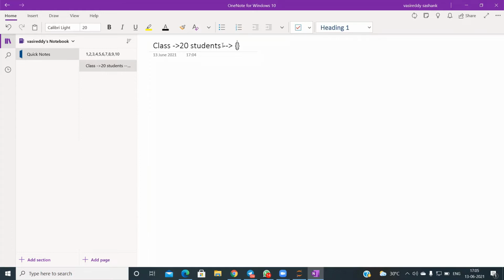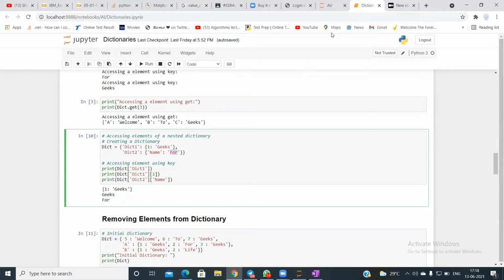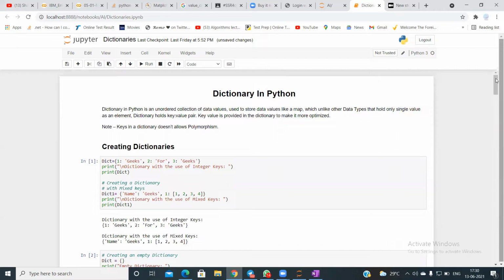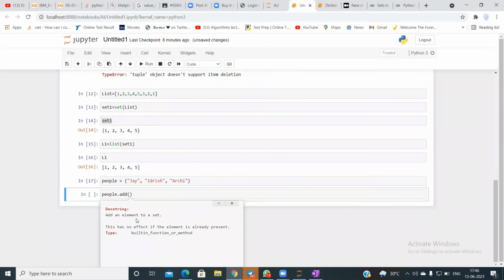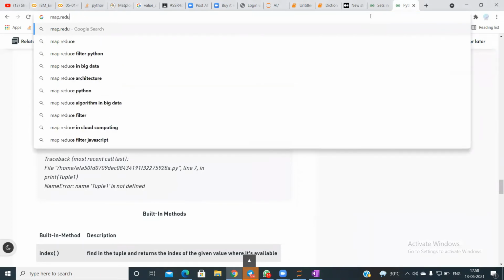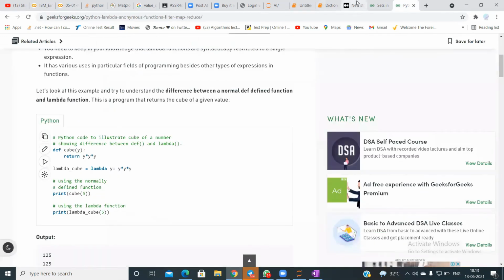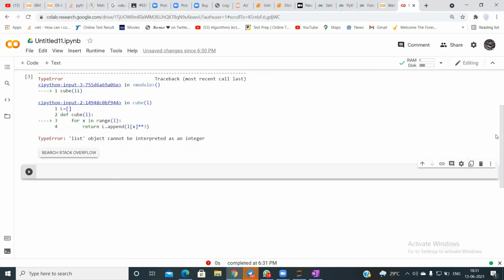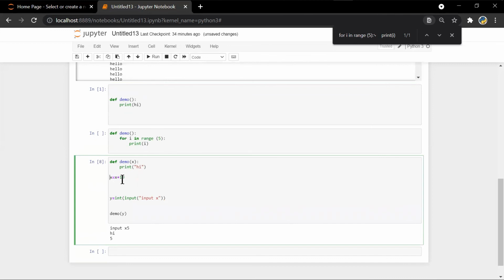Dictionaries in Python | SSR4coding Day 5| Sashank Vasireddy & Om Sarraf | TECHY GEEKS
Day 5 of SSR4coding
covered Python Dictionaries

you can join our google classroom to attend the live classes and get resource materials: